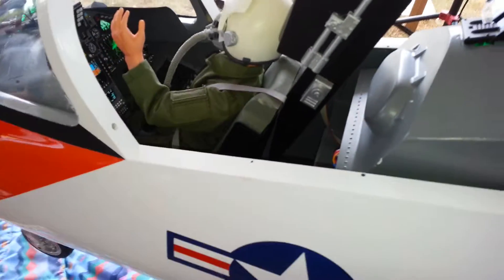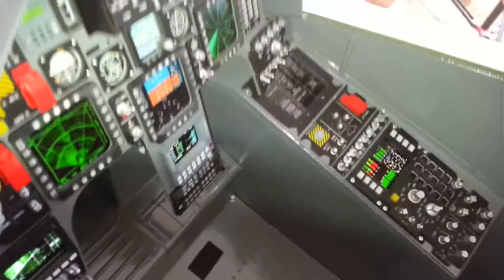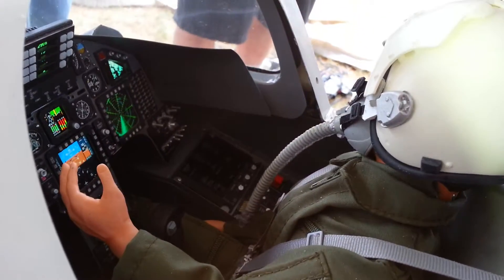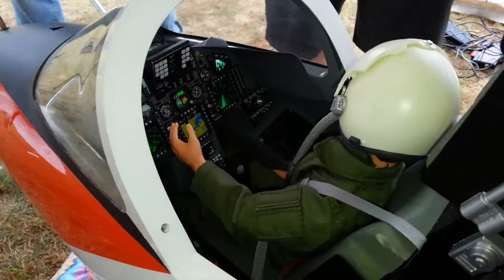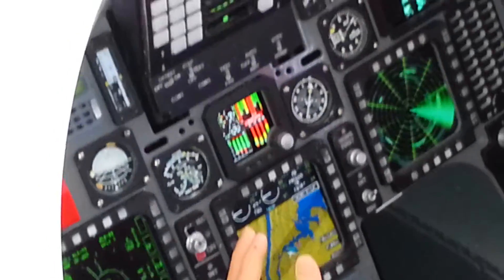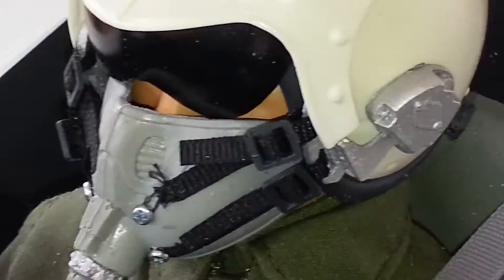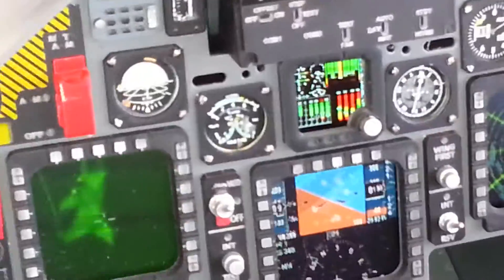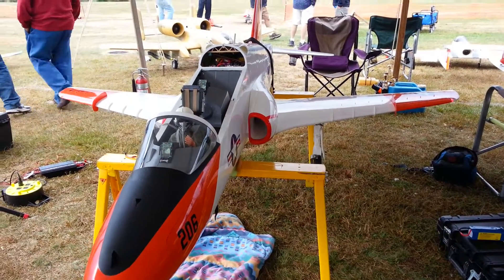Don Desandre Skygate hawk super scale cockpit